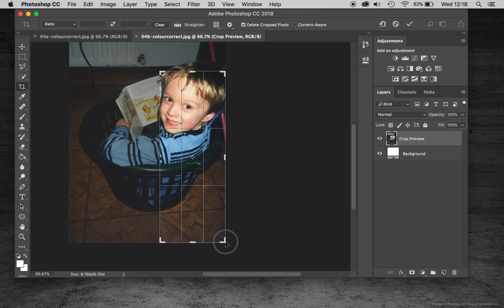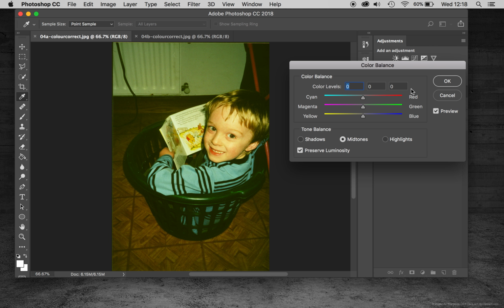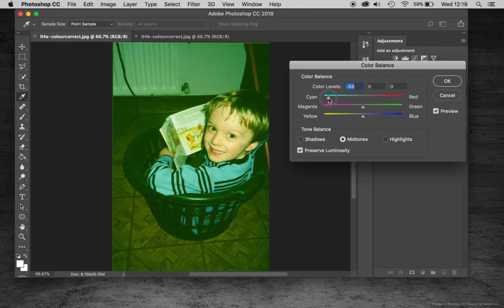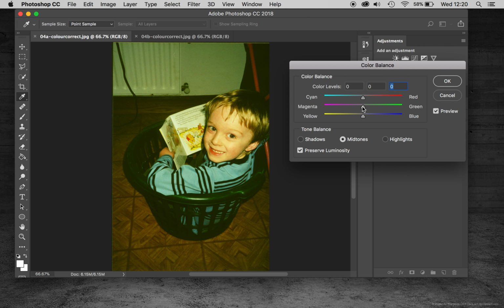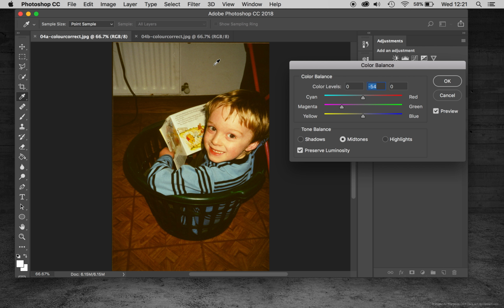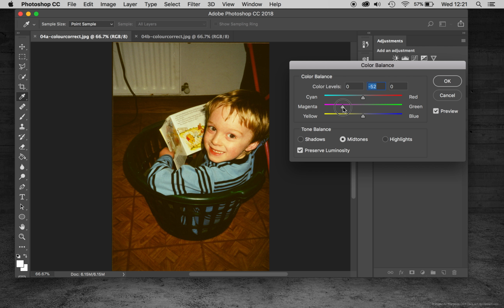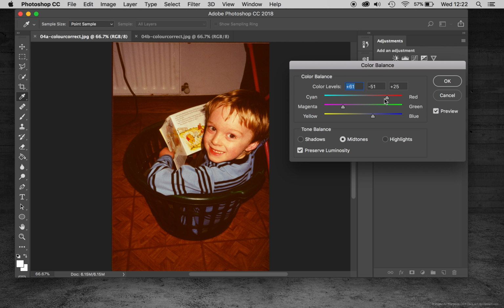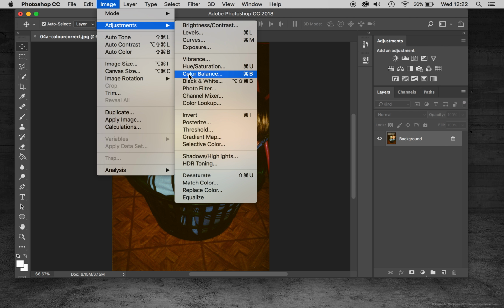ImageEditingTasks 04 colour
Here we look at the Colour Balance slider in Photoshop. Colour is a subjective thing: we can look for overall colour casts, we can measure the colour of a particular area, or we can just decide what colour and tone we like. It takes experience and an understanding of colour reproduction to be really effective at adjusting colour.